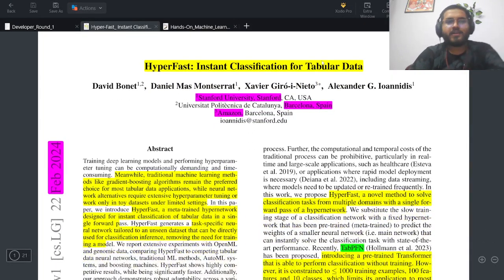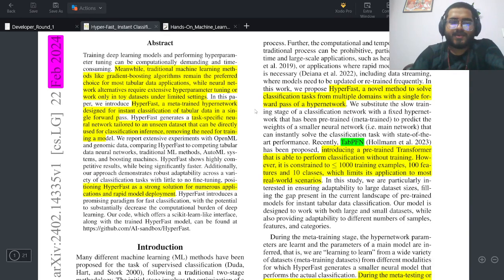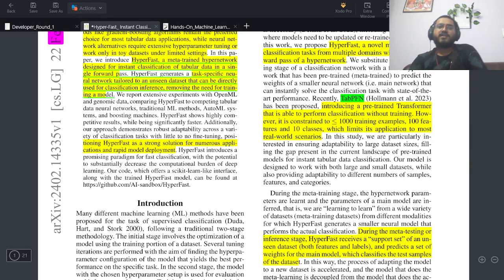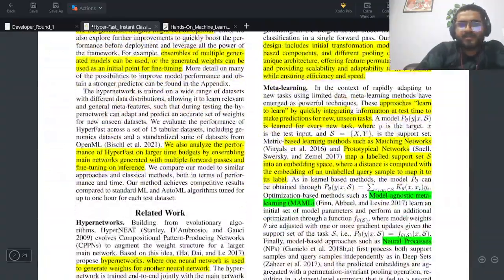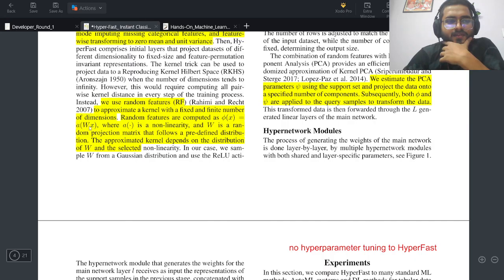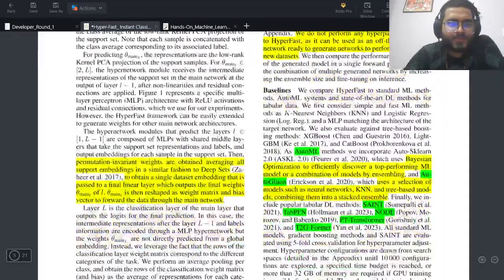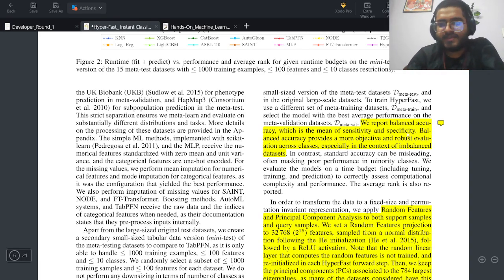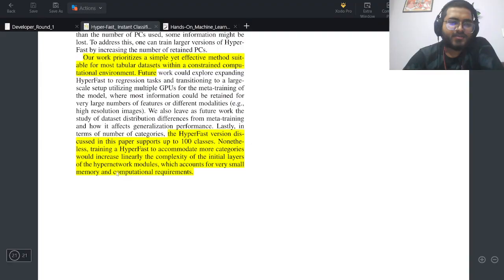HyperFast: Instant Classification for Tabular Data